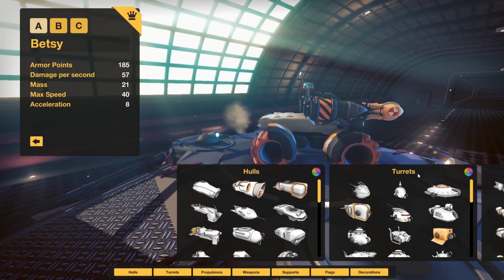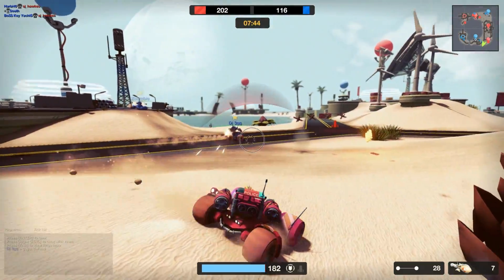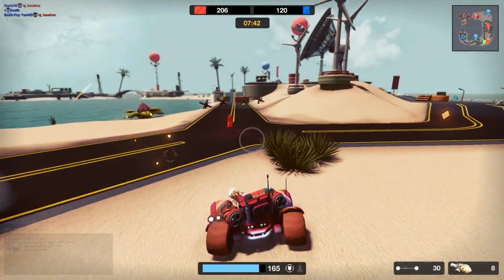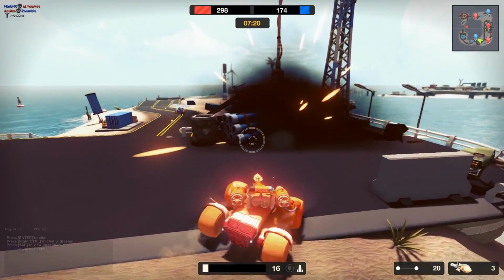ONE-SHOT BUILD! - Gear Up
Playing some more Gear Up and showing you guys the one shot build. :D

Social Media!

Music Used♫:
If you couldn't guess what game it was from, it's Jet Set Radio Future.
Outro► Concept of Love - Hideki Naganuma

Leaving feedback in the comments is always appreciated.